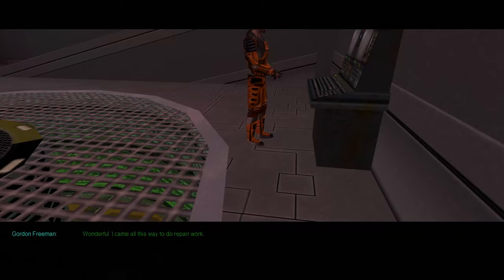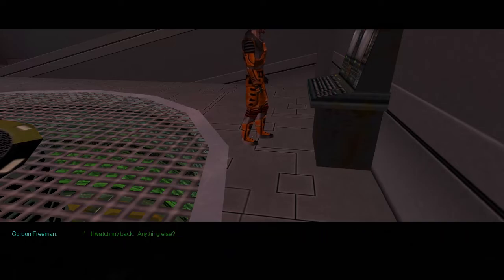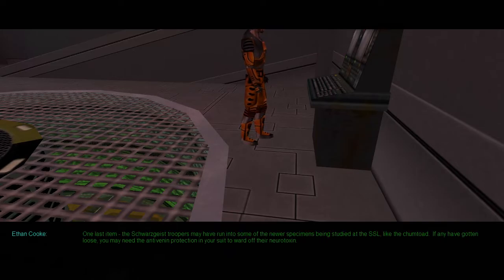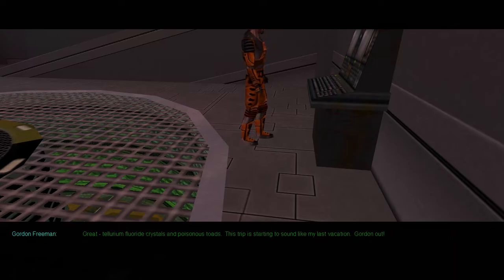Todesangst 2 : Der Echte Feind - Part 5 (Space Station Libra)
Continuing our "Todesangst 2 : Der Echte Feind" adventure, this time i've explored Space Station Libra where i was tasked to obtain some kind of crystal and also for repairing, not only that but i also encountered several new enemies along the way, so yeah, enjoy this HL1 Mod playthrough video!